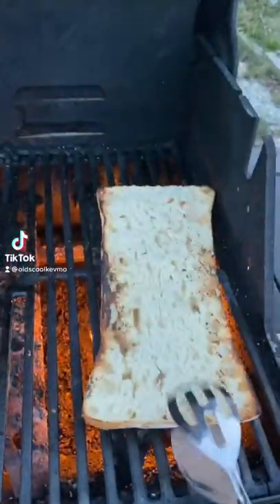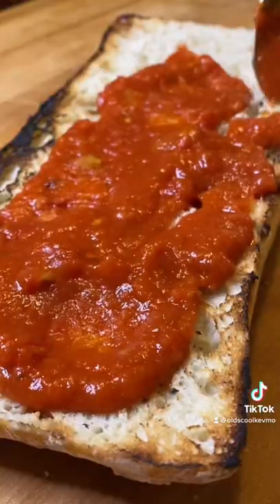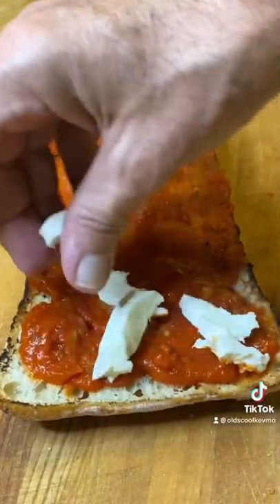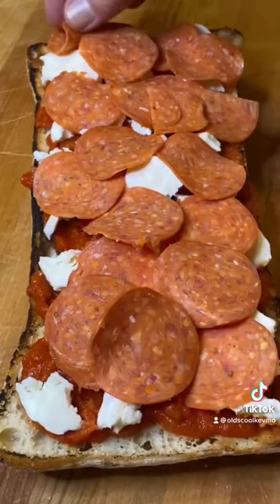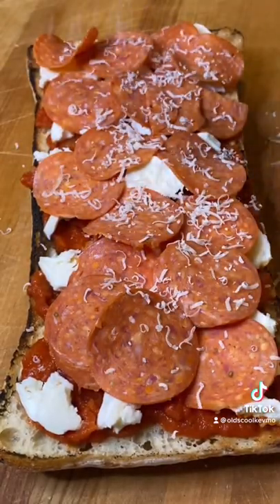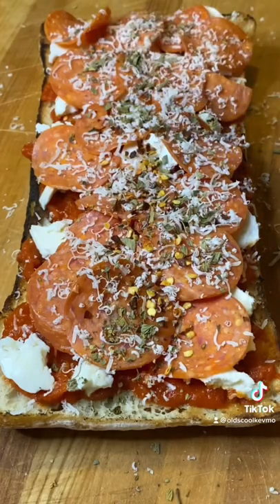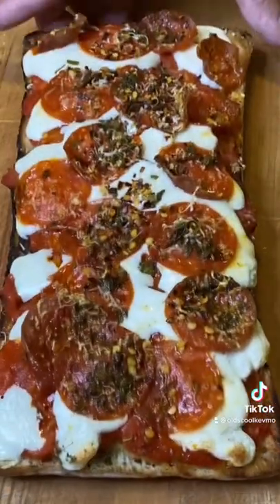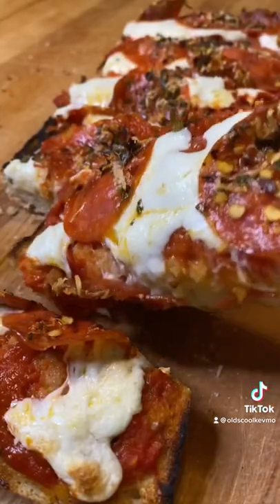Ciabatta Bread Pizza